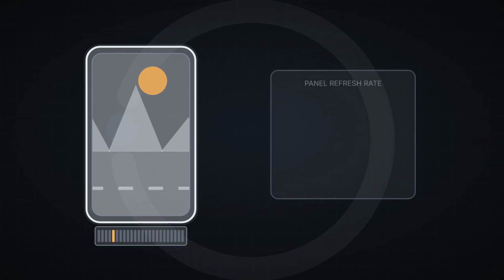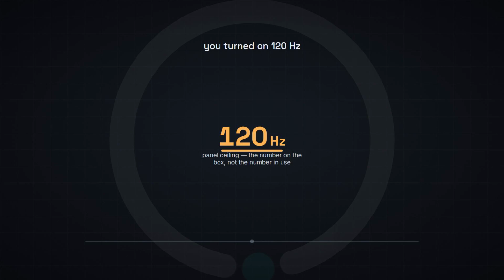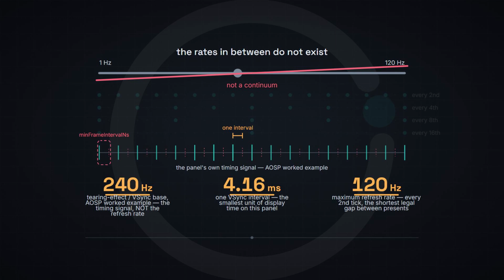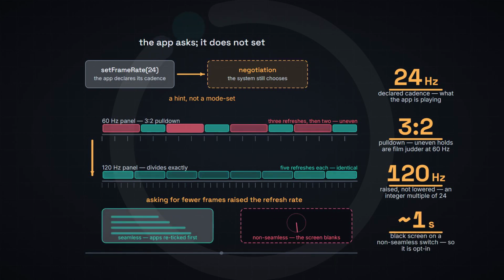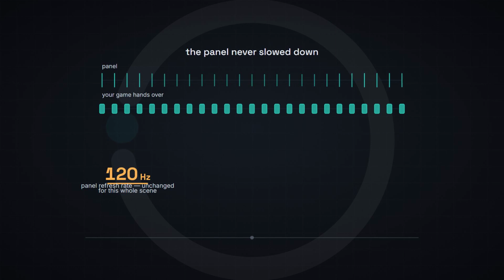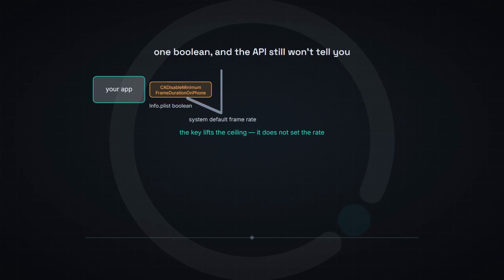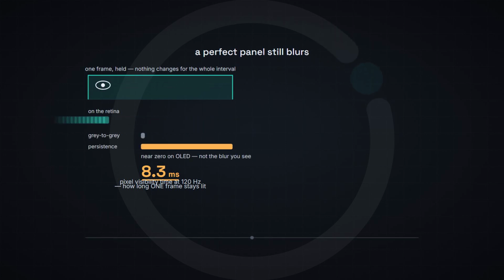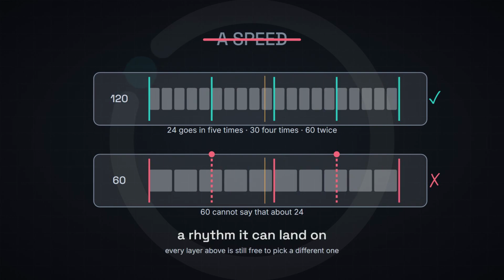A 24 fps Movie Makes Your Phone Run Faster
A slower movie can make your phone's display run faster.

Put a 24 FPS film on a 120 Hz phone and something strange happens: the display speeds up instead of slowing down.

It isn't marketing.

It isn't a software trick.

It's mathematics.

In this episode, we break down why 24 fits perfectly into 120 Hz but not 60 Hz, how Android and iPhone actually negotiate refresh rates, why LTPO panels can drop all the way to 1 Hz, and why motion blur follows frame rate—not refresh rate.

0:00  A 24 fps film makes the screen speed up
0:12  Why the pan stutters
0:32  What the number is actually counting
1:02  Panel, compositor, app: three different numbers
1:38  The divisor ladder — why 'any rate' is false
2:23  24 into 120, and 24 into 60
3:17  LTPO, off-leakage, and the 1 Hz floor
4:17  SurfaceFlinger holds your frames
5:07  iPhone: one opt-in key, and an API that reports capability
6:06  Motion blur follows frame rate, not refresh rate
7:00  Recap